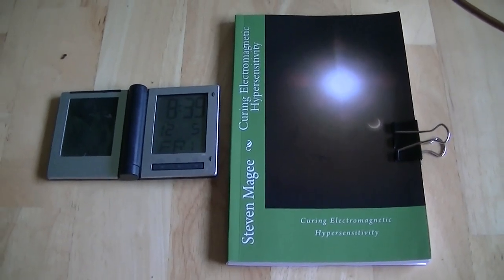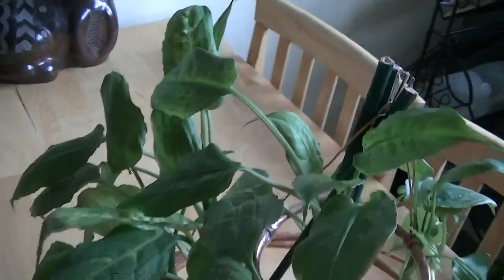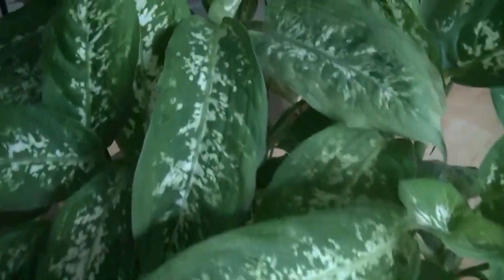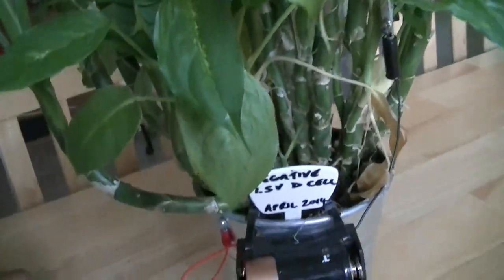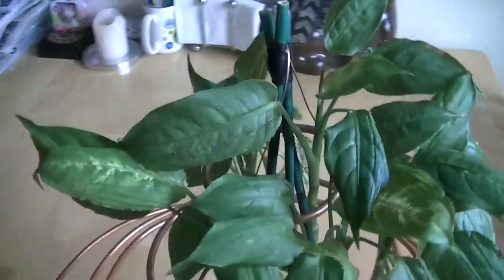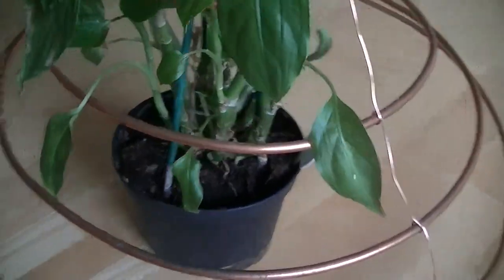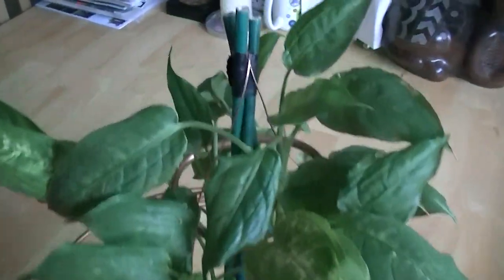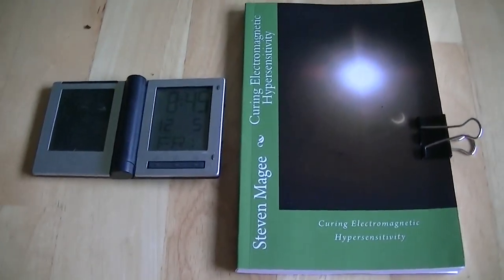Crinoline Plant Experiment Review December 2014